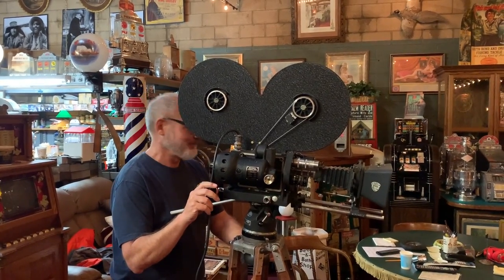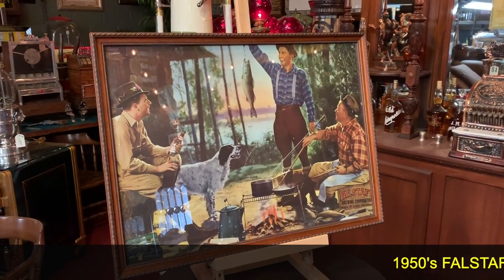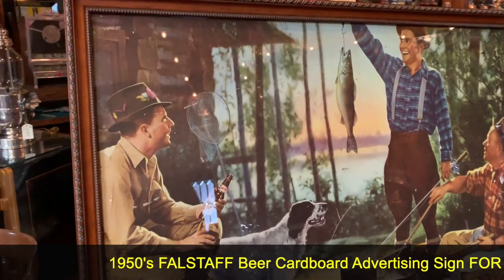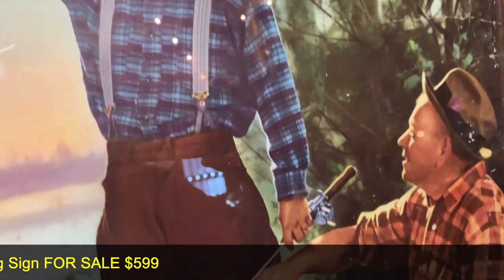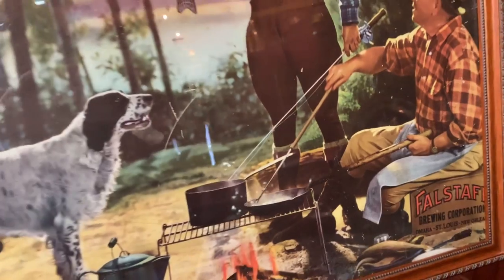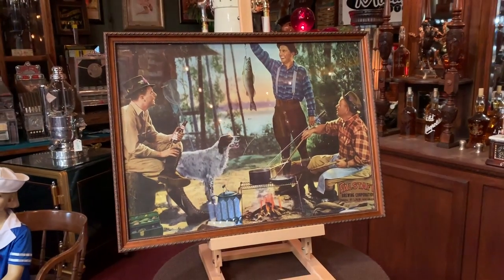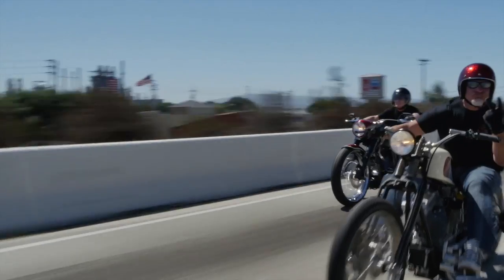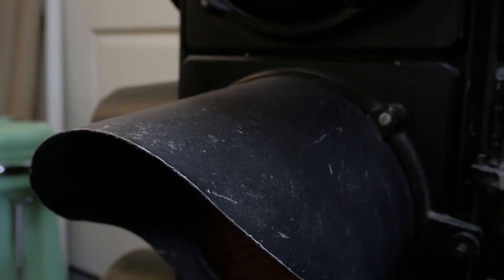1950's FALSTAFF Beer Cardboard Advertising Sign SOLD FOR $599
1950's FALSTAFF Beer Cardboard Advertising Sign FOR SALE $599